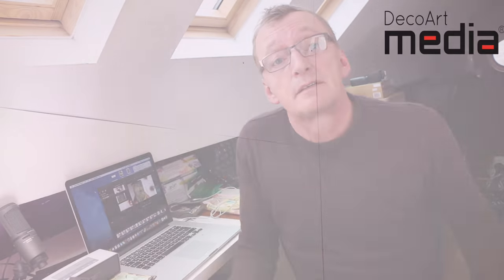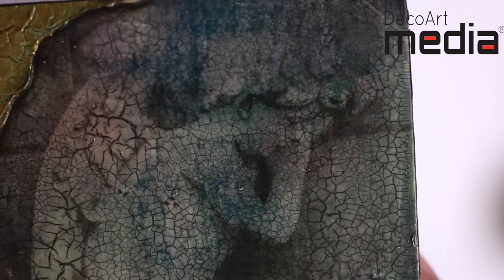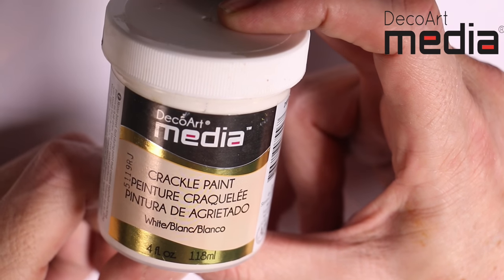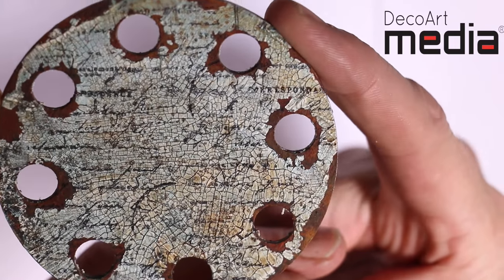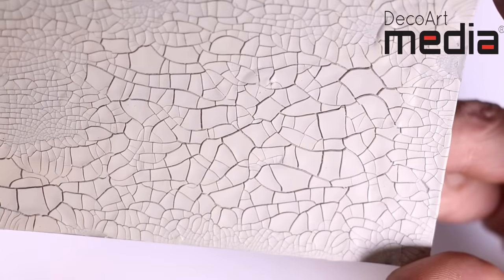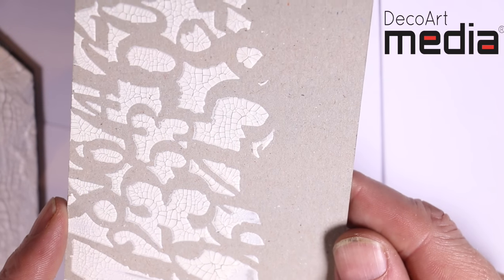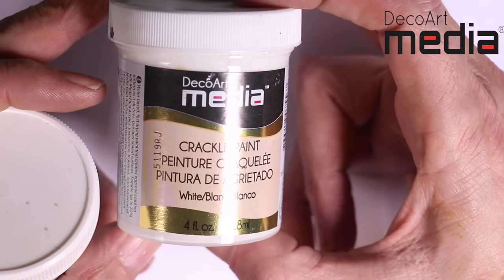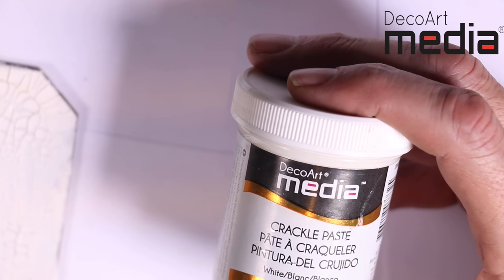Overview of Media Crackle Products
Understand some common misuses of the Crackle products and learn more about how to use them.

Andy Skinner shows you how the Media Crackle products work and answers some common questions about how to use each product in the line.